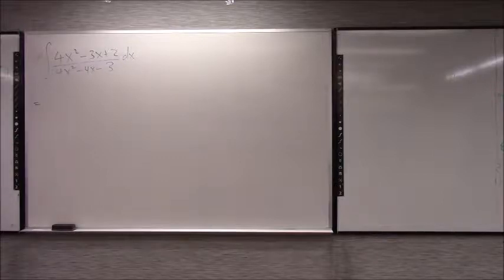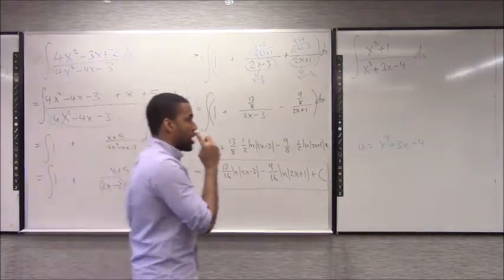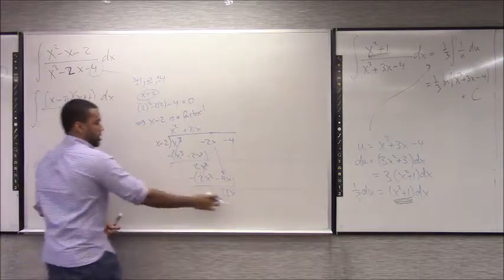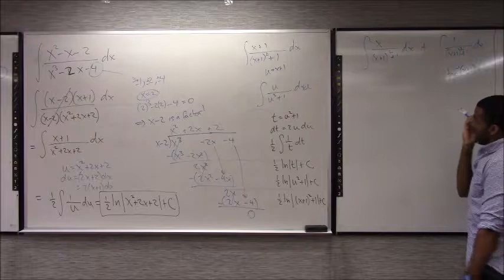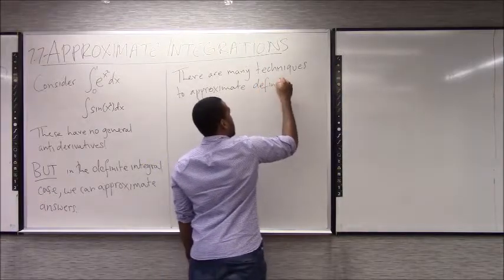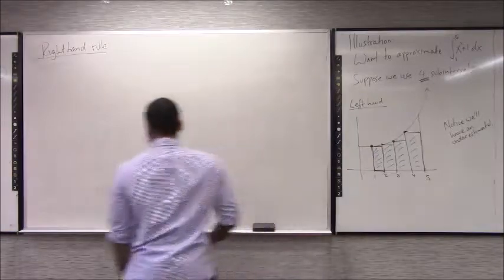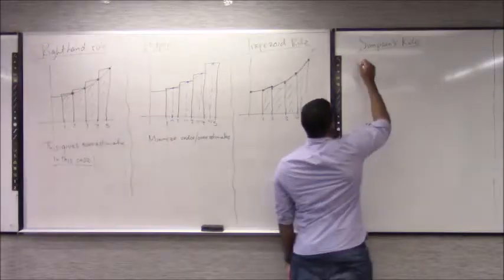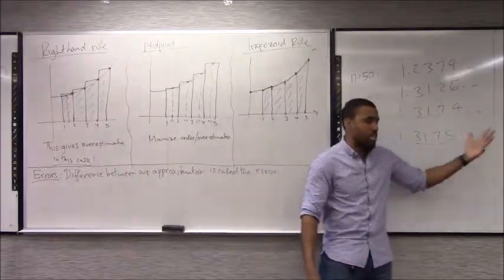Math 1207 Lecture 23 - Partial Fractions conclusion and Intro to Approximate Integration